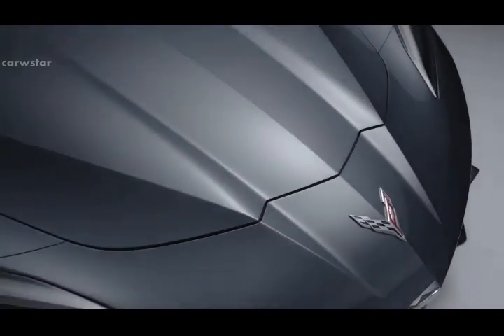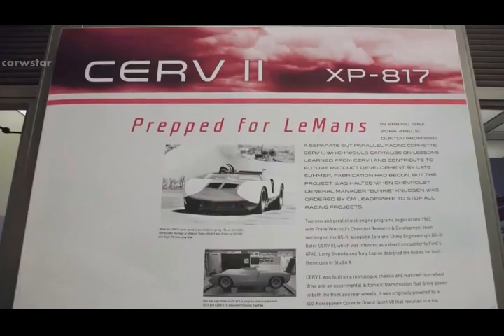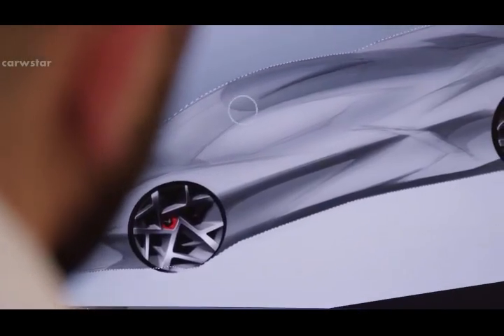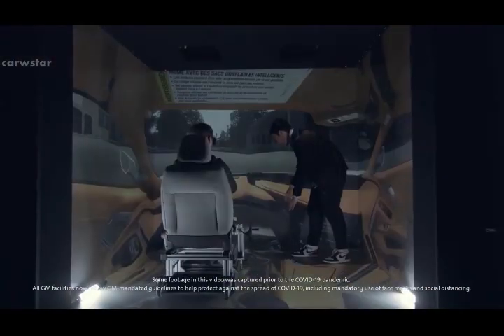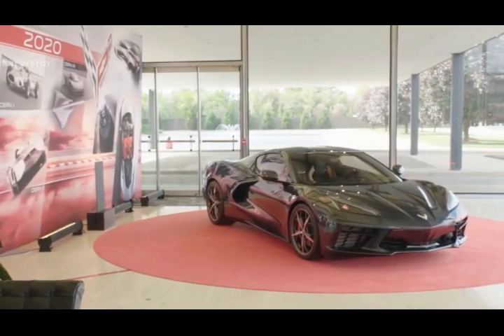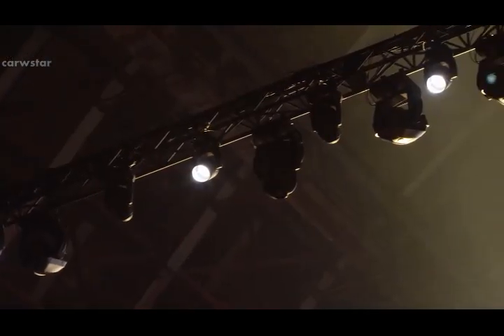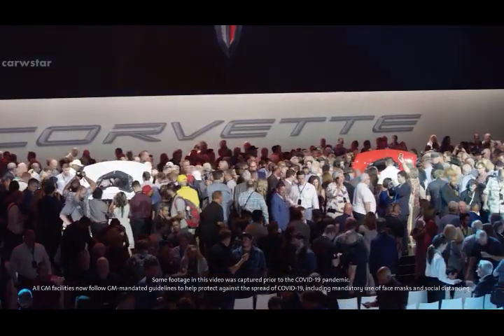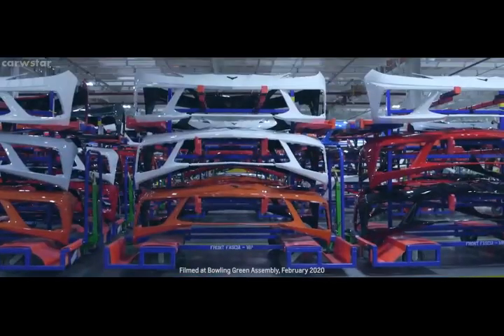2021 Chevrolet Corvette Stingray / Full review details & Full All documentary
2021 Chevrolet Corvette Stingray / Full reveal details and All documentary

Despite holding steady on the Corvette's pricing for 2021, Chevrolet has added a few standard features, including wireless Apple CarPlay and Android Auto, new options for the digital gauge display, and a Buckle-to-Drive safety feature that prevents the standard automatic transmission from shifting out of park until the driver has buckled their seat belt. On top of that, any Corvette can now be ordered with the optional magnetorheological dampers as a standalone option; previously, to get them you'd have to purchase expensive Z51 performance package. Cosmetically, a new Full Length Dual Racing Stripe package is available, with stripes in blue, orange, red, or yellow. A new gray-and-yellow interior color scheme has also been added to the options sheet.

The Corvette is available as either a coupe or a convertible with a folding hard top. Since the coupe's roof lifts off for open-top motoring anyway, we'd stick with it. We'd instead spend the money to upgrade to the 2LT version, which starts at $67,295, and adds a goodly number of features, including a head-up display, a wireless smartphone charging pad, heated and ventilated seats, a heated steering wheel, a 14-speaker Bose stereo system, blind-spot monitoring, and much more. The Z51 performance package is also a must-have as it brings all of the Corvette's best performance-oriented gear.

Although the engine is in a new location—now behind the passenger compartment instead of in front of it—it remains a 6.2-liter V-8, albeit one making 490 horsepower and 470 lb-ft of torque. With the dual-mode performance exhaust that is part of the Z51 package, it makes 495 horsepower. The Z51 option also adds an electronic limited-slip rear differential, more aggressive brakes, and summer tires. An eight-speed dual-clutch automatic (a Corvette first) is the sole transmission. It is controlled either by a push-button gear selector on the center console or by using two large steering-wheel-mounted shift paddles. A manual transmission is not available. In our testing, we recorded a zero-to-60-mph time of 2.8 seconds and the quarter-mile in 11.2 seconds at 122 mph in a car equipped with the Z51 performance package and the optional FE4 magnetorheological dampers. We managed a braking distance of 149 feet from 70 mph and recorded 1.03 g's on the skidpad. Even in base form, however, the new Corvette is capable of heroic handling and delivers big thrills on both road and track.

The Corvette is available as either a coupe or a convertible with a folding hard top. Since the coupe's roof lifts off for open-top motoring anyway, we'd stick with it. We'd instead spend the money to upgrade to the 2LT version, which starts at $67,295, and adds a goodly number of features, including a head-up display, a wireless smartphone charging pad, heated and ventilated seats, a heated steering wheel, a 14-speaker Bose stereo system, bli             d-spot monitoring, and much more. The Z51 performance package is also a must-have as it brings all of the Corvette's best performance-oriented gear.

The 2021 Corvette earns EPA fuel economy ratings of 15 mpg city, 27 mpg highway, and 19 mpg combined. We subjected it to our own 200-mile highway fuel-economy test and recorded 26 mpg, 1 mpg less than expected. The last generation–remember the Corvette with the engine in the front?–managed a 27 mpg result in the same test.